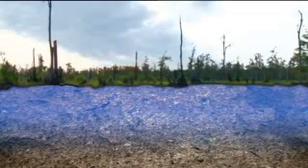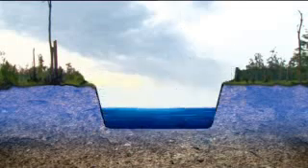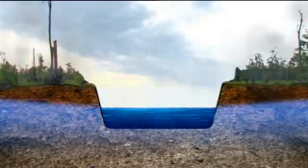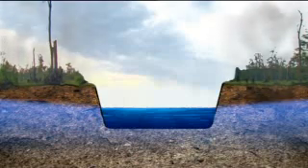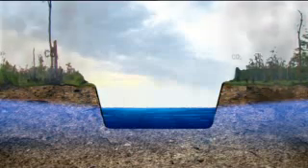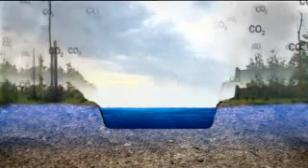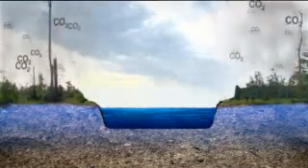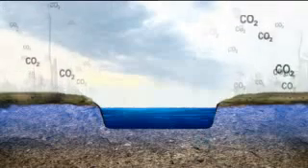Palm oil production, peatland loss and CO2 emissions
This video shows how palm oil is threatening Southeast Asia's tropical peatlands. Due to drainage of the swamps, the peat oxidates and releases huge amounts of CO2 into the atmosphere.